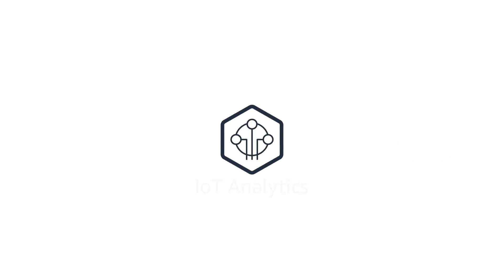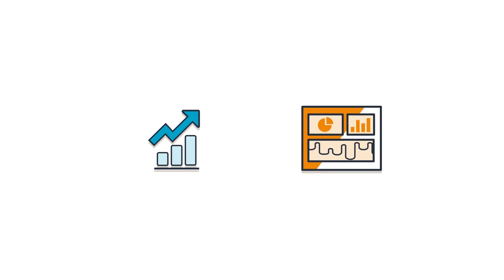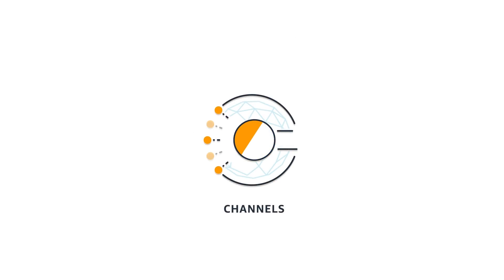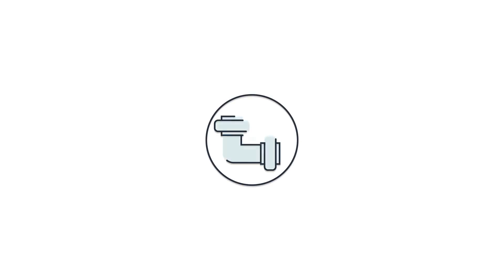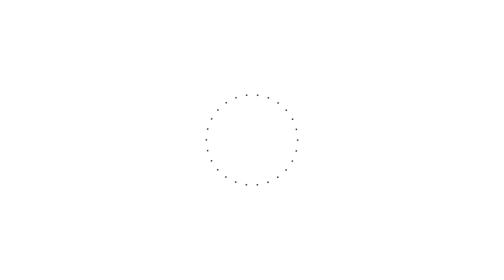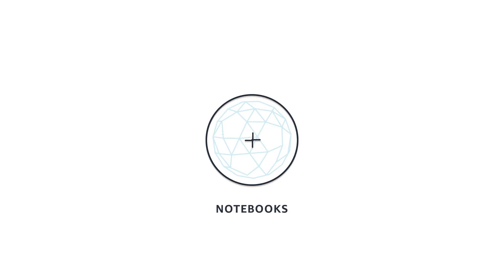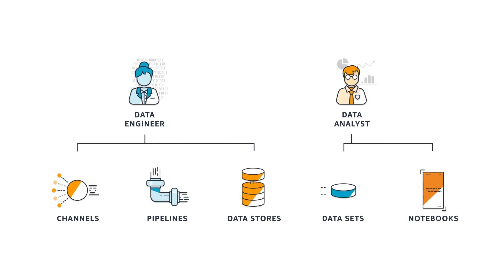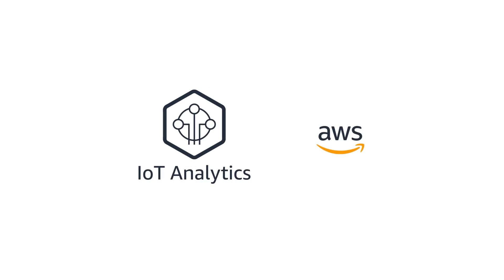AWS IoT Analytics - How It Works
Who are the users of AWS IoT Analytics and how does the service work.